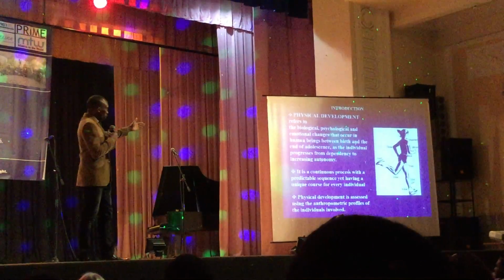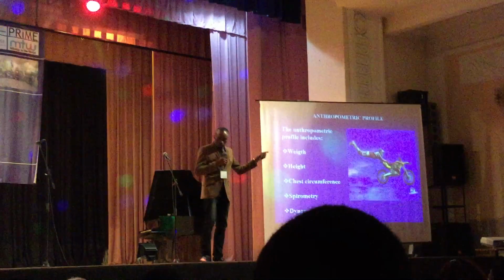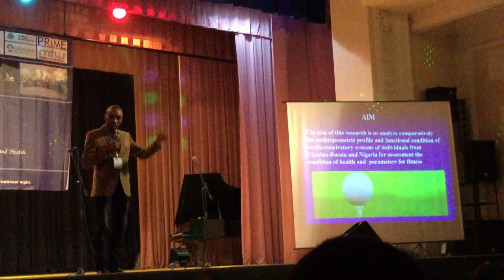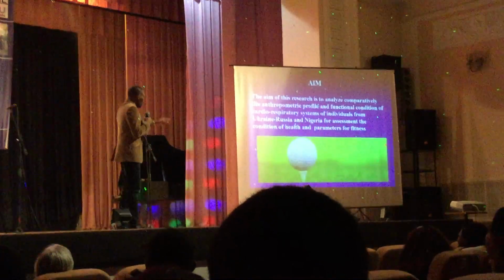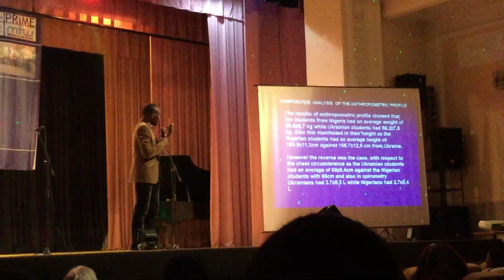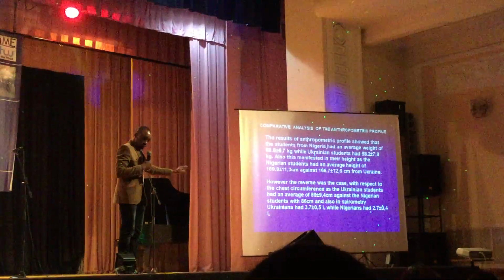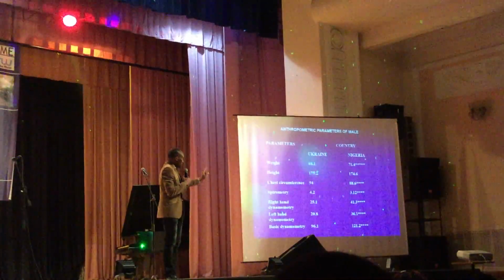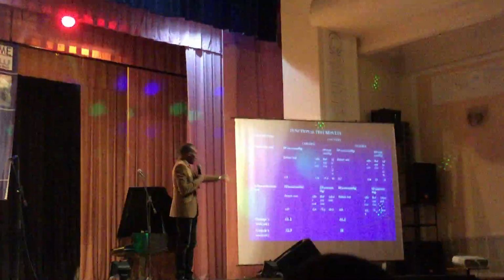ICMA Poltava conference 2015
Abstract presentation by Dr Sani Ismaila